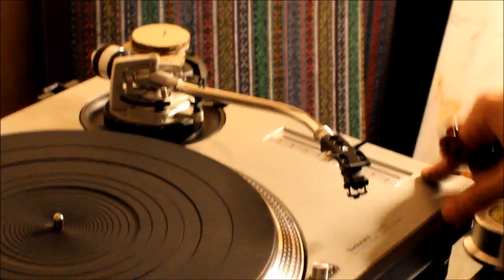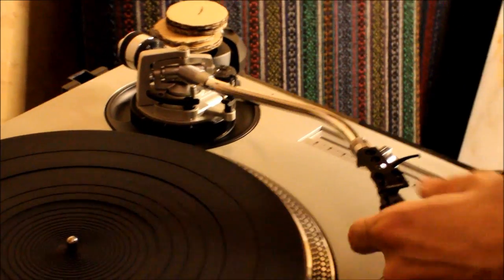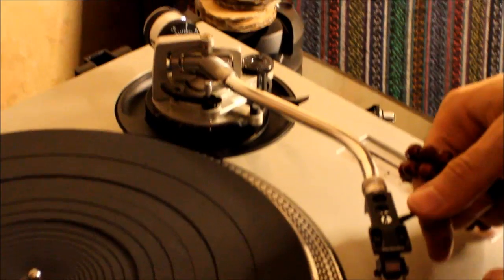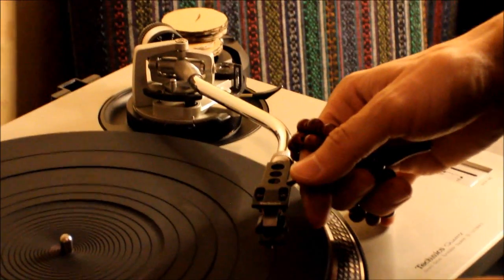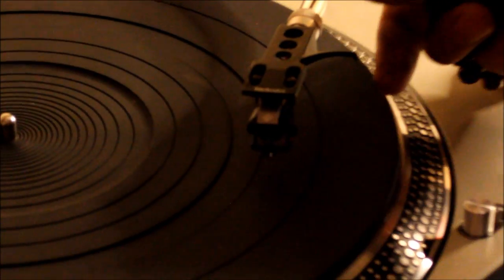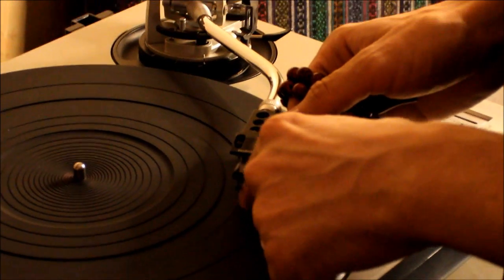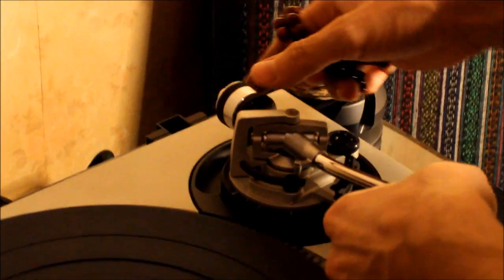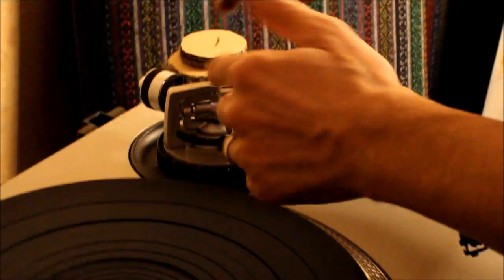Technics SL-1200 MkII Tone arm Anti Skating Problem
I'm having trouble with the tone arm. Even the anti staking adjustment is at "0" point the arm tries to come back in its nest...
EDIT 2014: "It's been fixed, strange but I pushed the arm till the end and pushed it a little harder a few times when its position is at the end, after that it worked proper...Hope yours would work like this too...In a way of explaining, "something fitted to a place" "